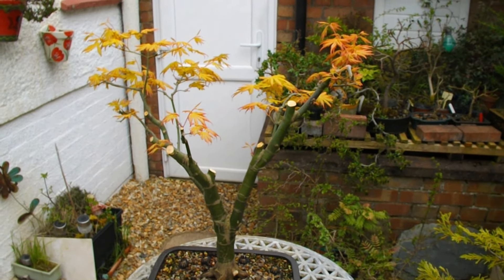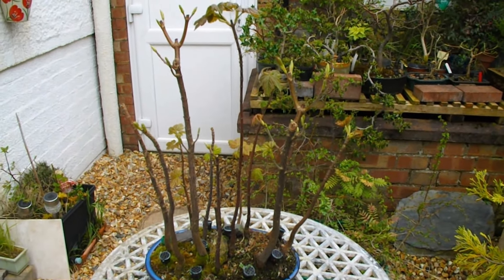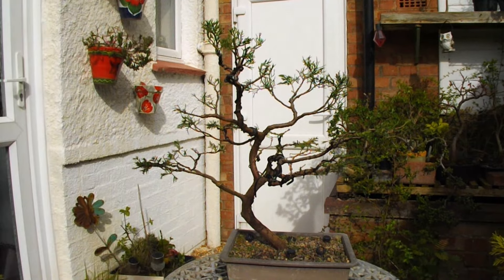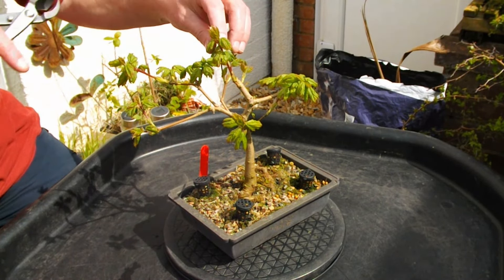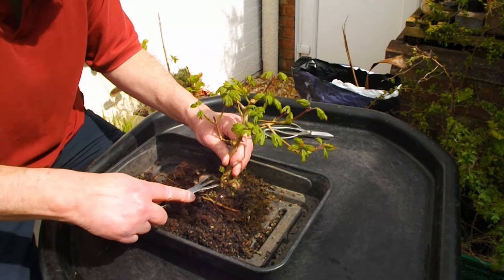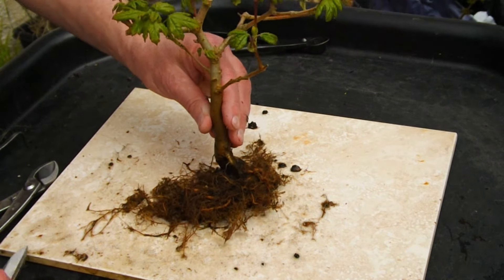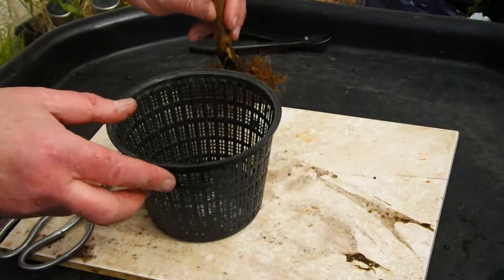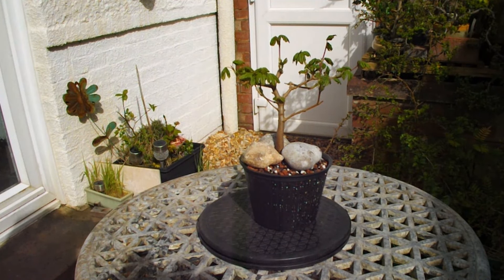115 A few updates & an Acer Campestre repotting.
I give a few updates on recent videos and repot  an Acer Campestre (Field Maple) with some horrendous roots! And those with keen eyesight may notice a three top change taking place!!